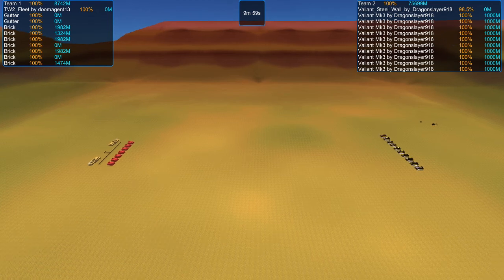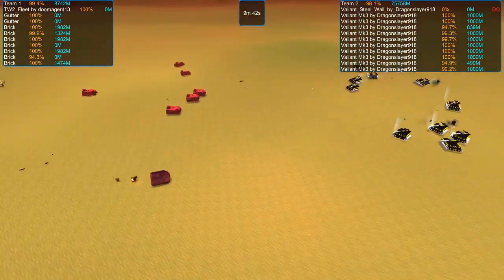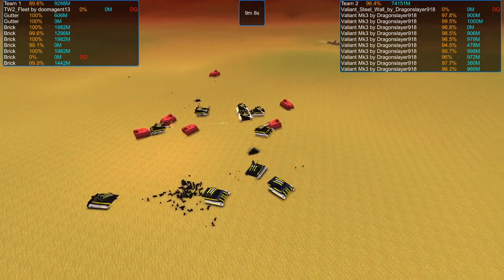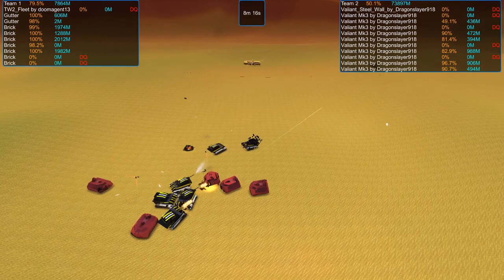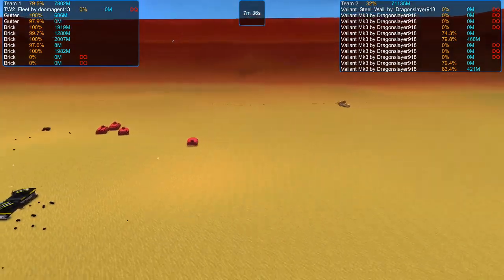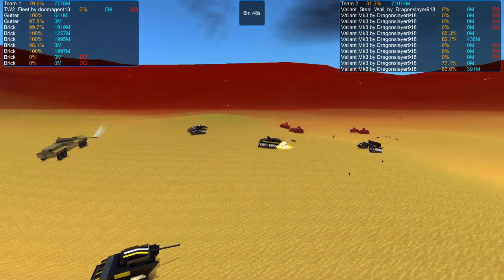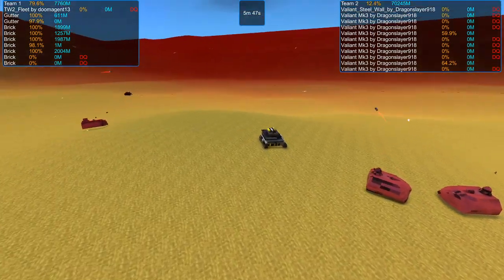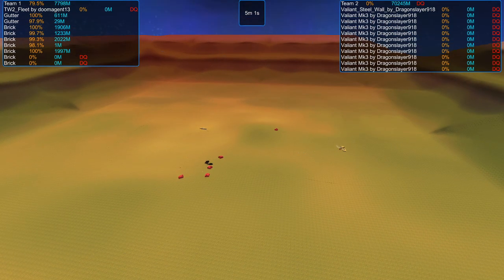Tank Wars 2 Electric Boogaloo: doomagent13 vs Dragonslayer918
From the Depths is a building and strategy sandbox game developed by Brilliant Skies.  This video is for nonprofit and entertainment purposes only.